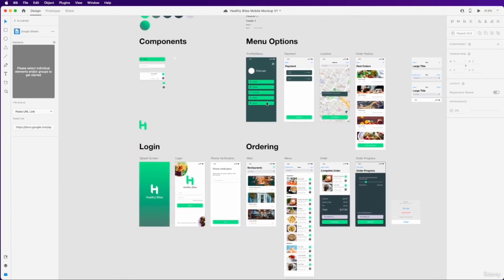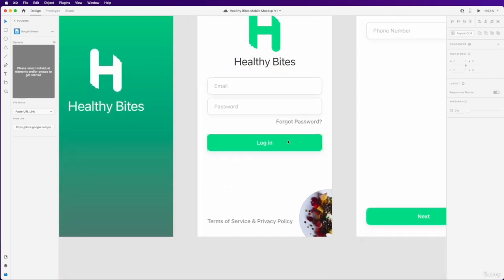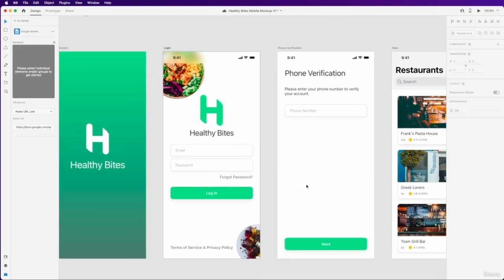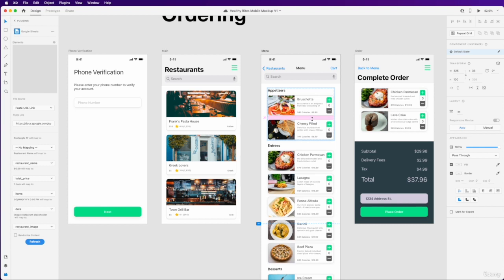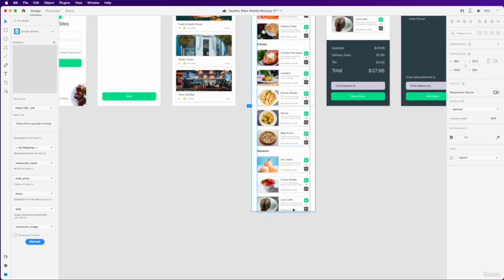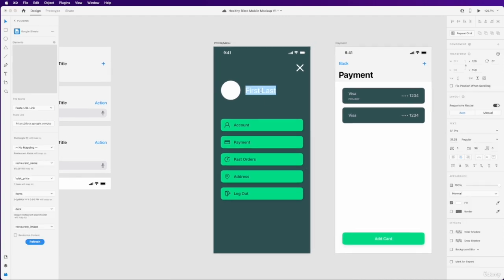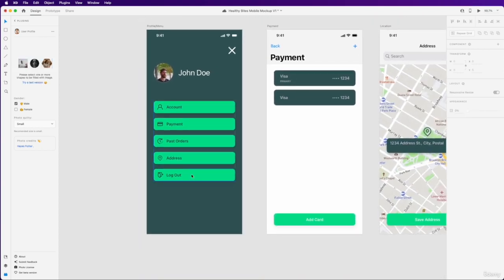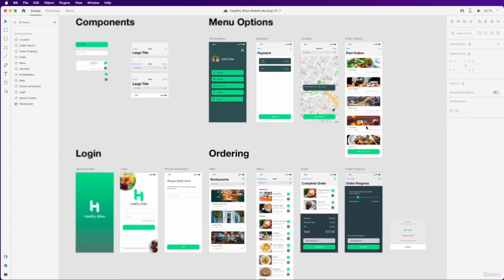25 Polishing Up our Designs